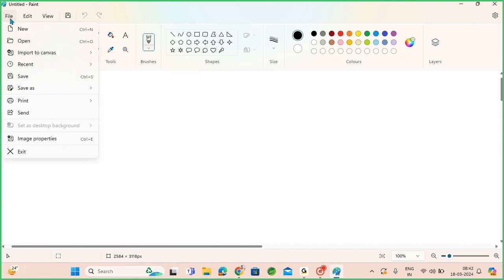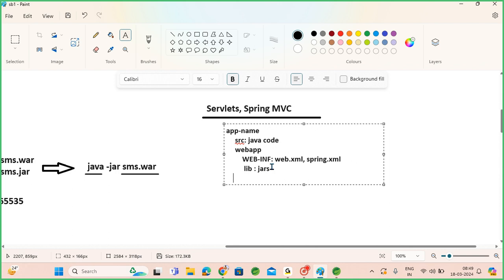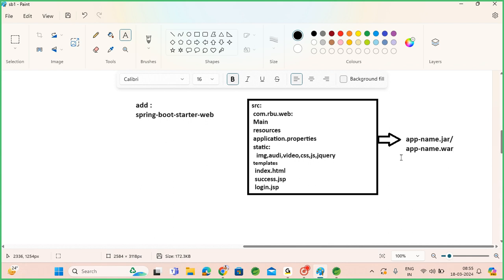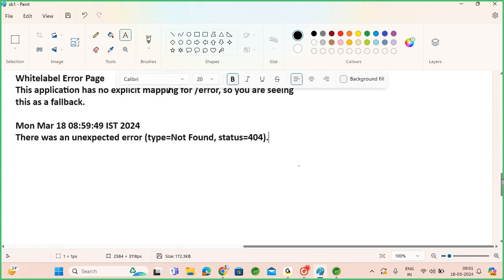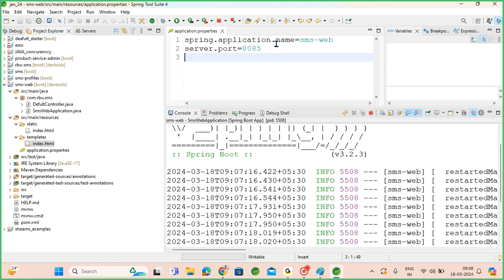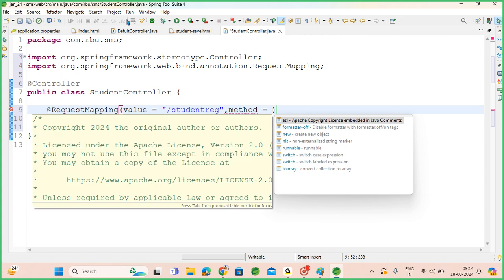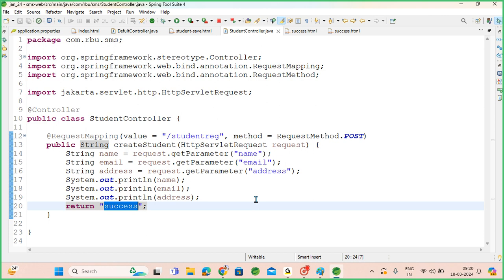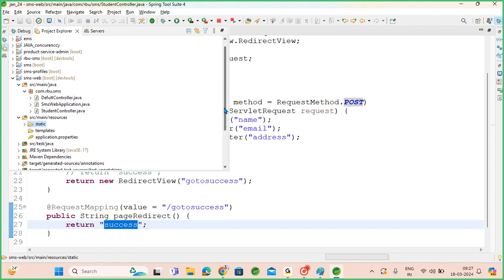Spring Boot & Microservices Session 31